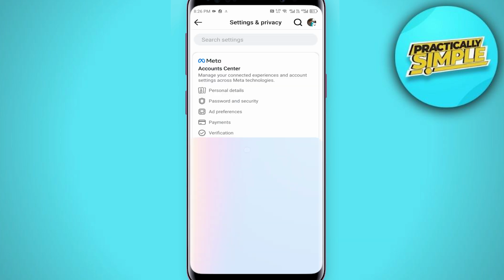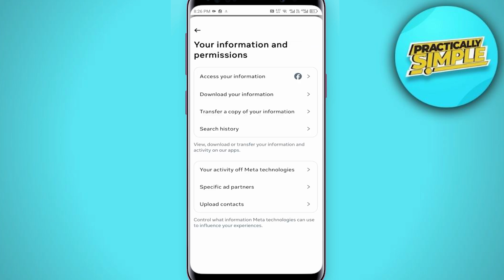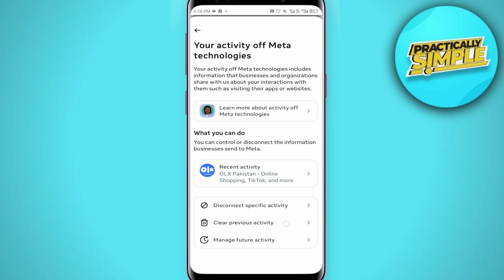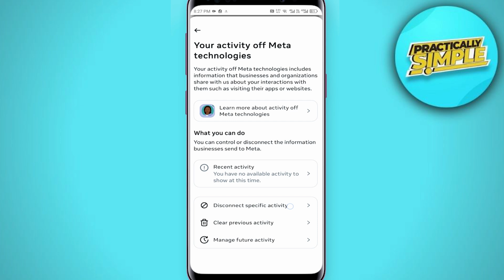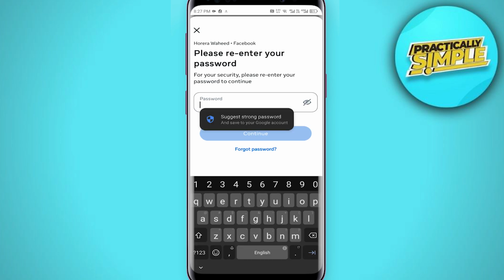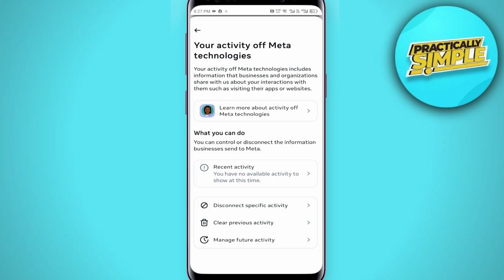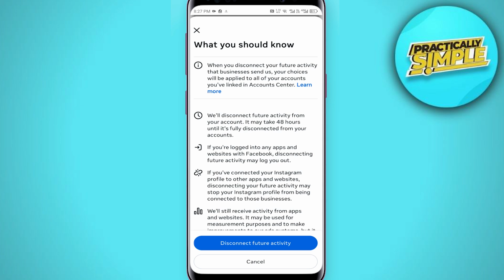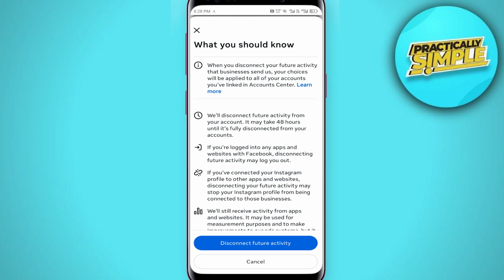How To Turn Off Facebook Offline Activity Tracking Easy!!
In this simple and easy tutorial, learn how to turn off Facebook's offline activity tracking. If you're concerned about your privacy and want to prevent Facebook from tracking your activities when you're offline, this guide will show you the steps to disable this feature.
What you’ll learn in this video:
• How to turn off offline activity tracking on Facebook
• Step-by-step instructions for both Android, iPhone, and Facebook on the web
• Tips to control your privacy settings and limit Facebook’s access to your data
• How to manage your ad preferences and stop Facebook from using offline activities for ads
This method works for the latest Facebook updates.